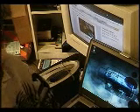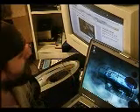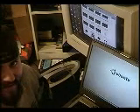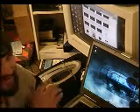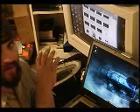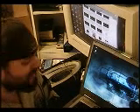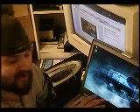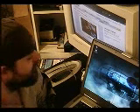Linux VS Windows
Revamped Linux Vs Windows Video. theres gonna be some audio feedback around 6:20 or so cat on the desk rubbing against mic